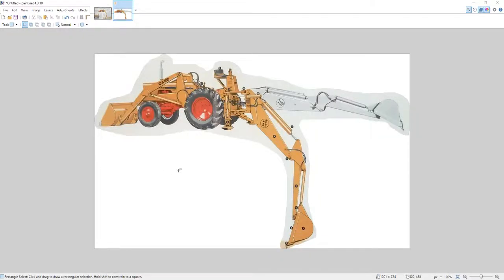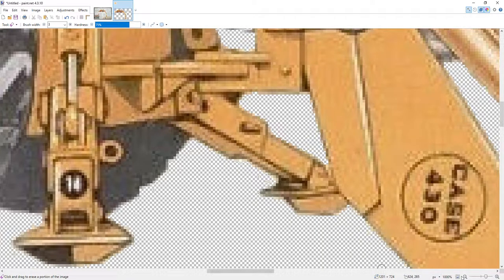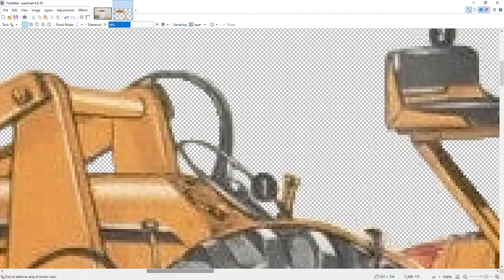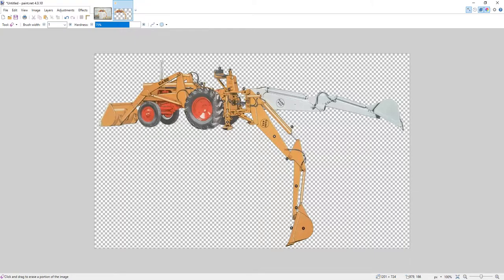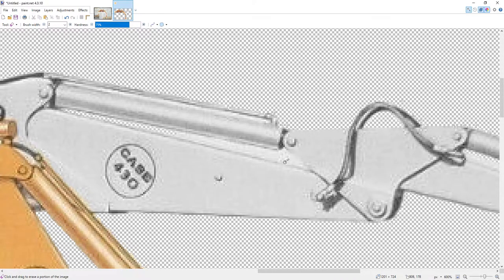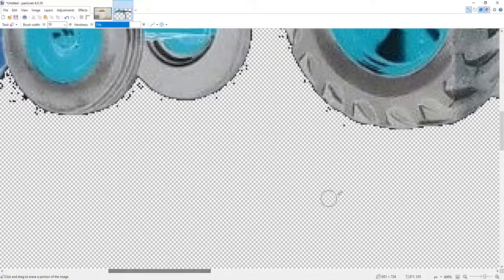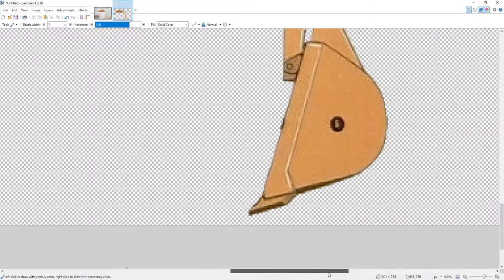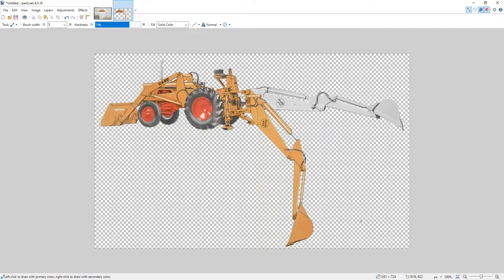Case 430CK Backhoe image edit tutorial.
Looks like it didn't record my functions menu in paint.net. I will try to fix this next time.